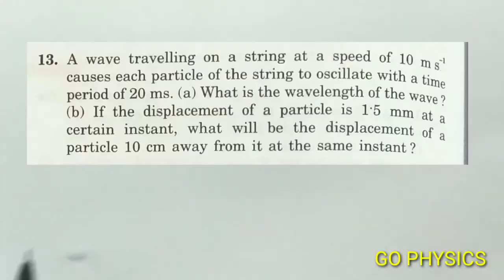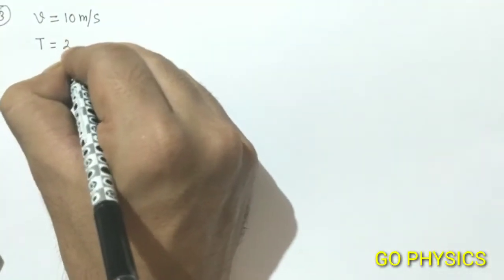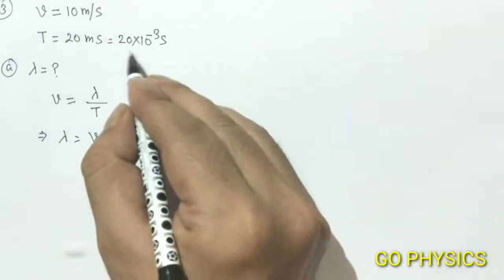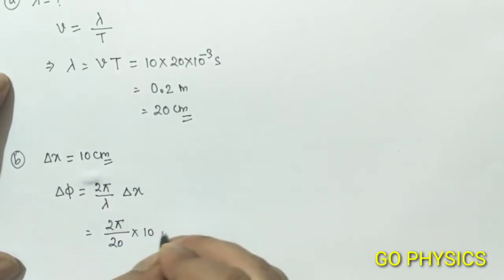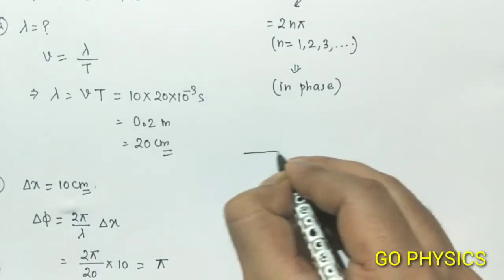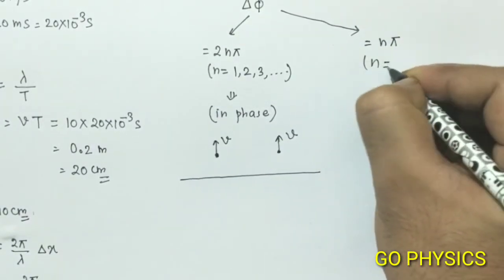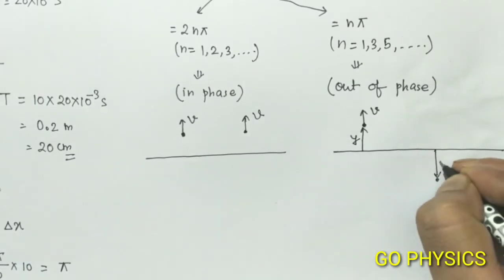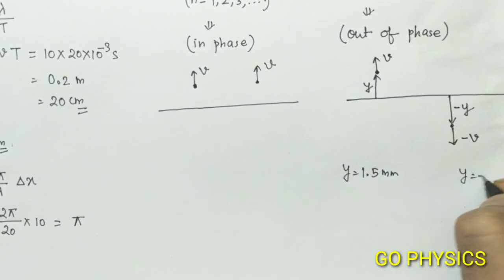Wave HCV Q. 13